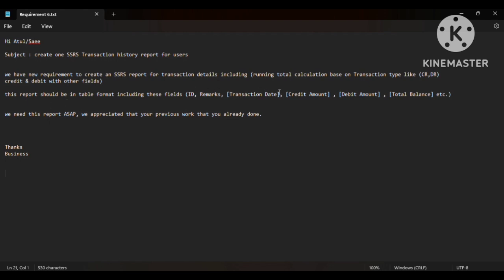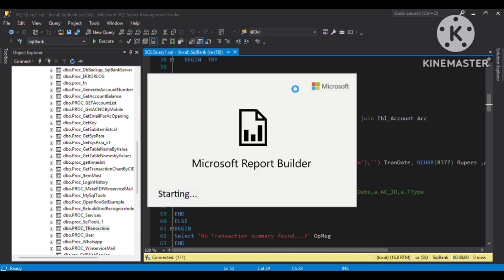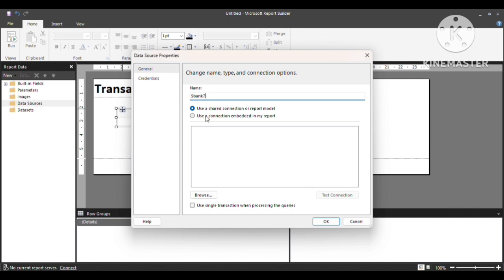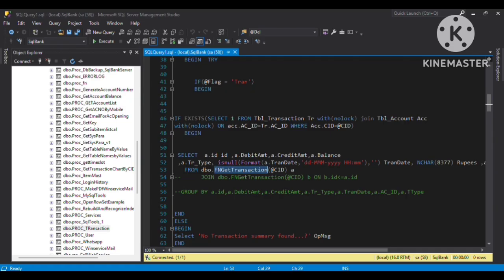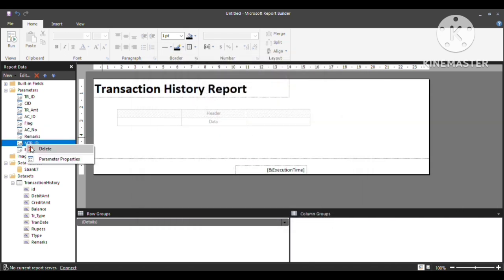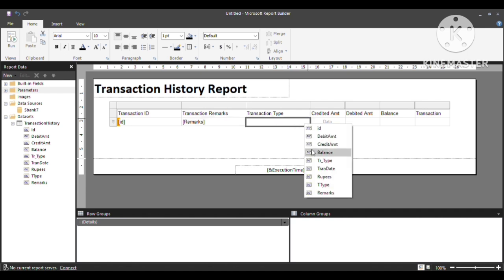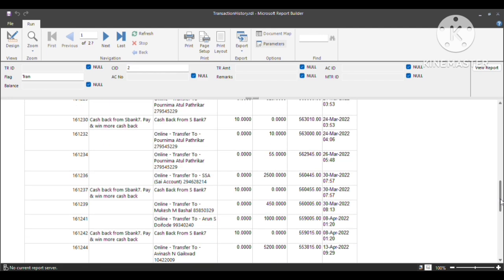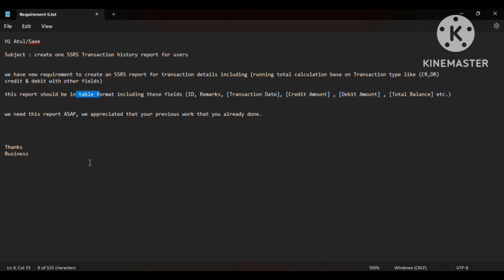SSRS Report Tutorial with SQL Server | Step-by-Step for Beginners | SSRS Report Development with SQL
In this video, you’ll learn how to create an SSRS report using SQL Server from scratch. We cover data sources, datasets, report design, and deployment in an easy, beginner-friendly way. Perfect for students and developers starting with SQL Server Reporting Services.

This tutorial explains how to build professional SSRS reports using SQL Server. You’ll learn report creation, data binding, parameters, and formatting with a real-time example. Ideal for data analysts, SQL developers, and BI professionals.